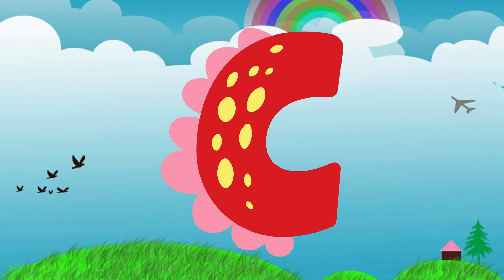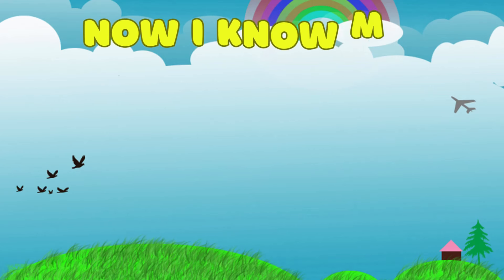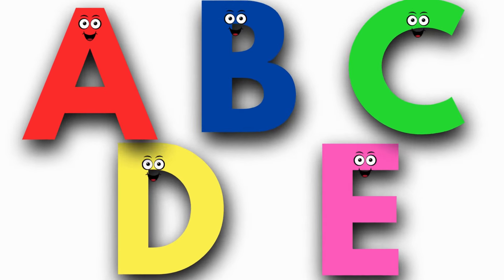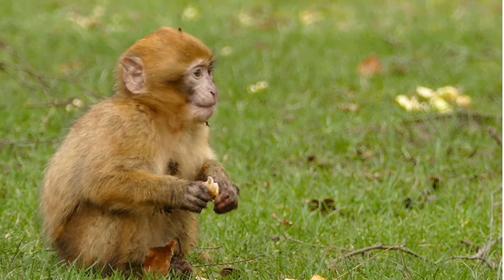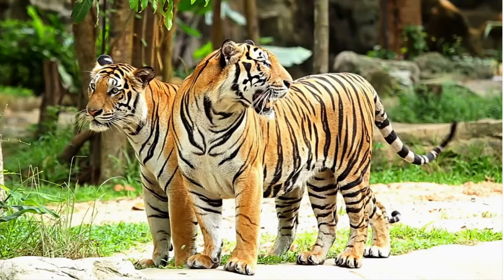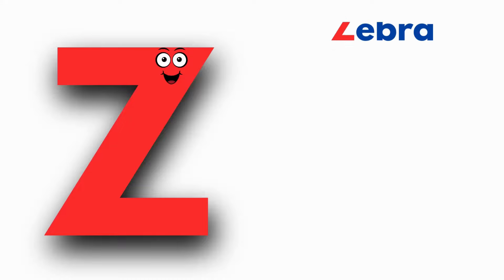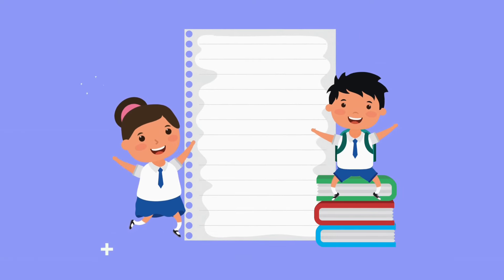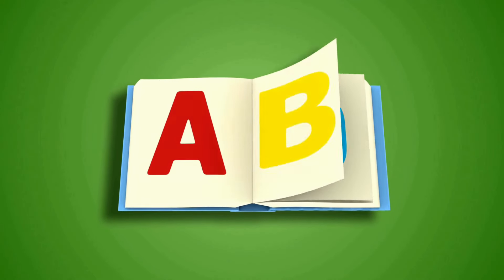ABC | Phonics | Now I Know My ABC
We are keeping in Mind that we will be able to make leaning Fun yet in simple way. For them to understand Letters, Numbers and they can sing with us.
This Channel is good for age 2 years, 3 years and 4 years. Toddlers love these types of fun learning Videos.

We Have on this Channel
Phonics Song
ABC Song
Abc Small Letter
Letters Tracing
Numbers Song 1 to 50
Phonics ABC
Numbers Song 1 to 100
Counting One to Ten
Nursery Rhymes Music

Since this music is royalty-free, it means that it can be used by anyone for any purpose, including commercial purposes, as long as the user owns a licence to Movavi software.”